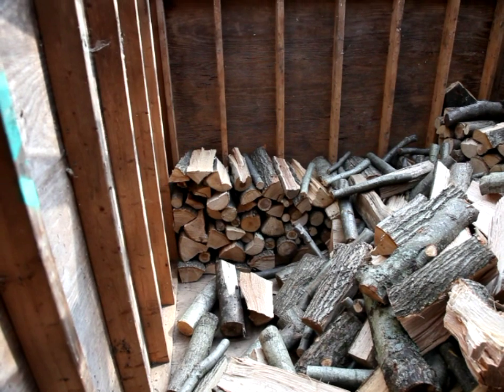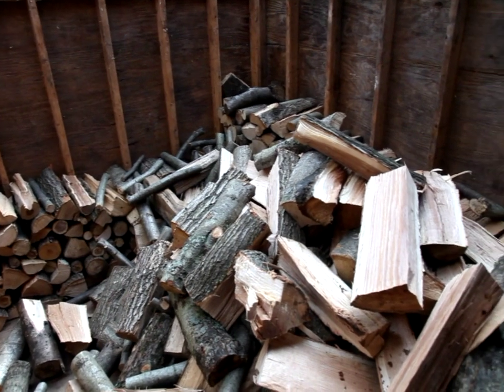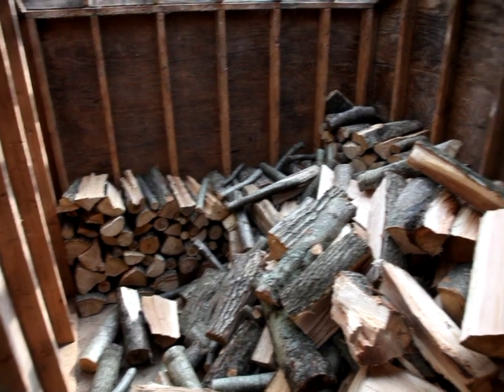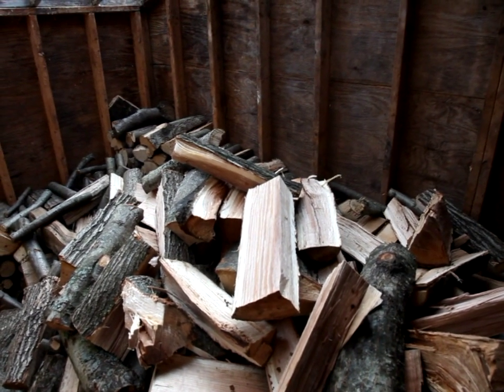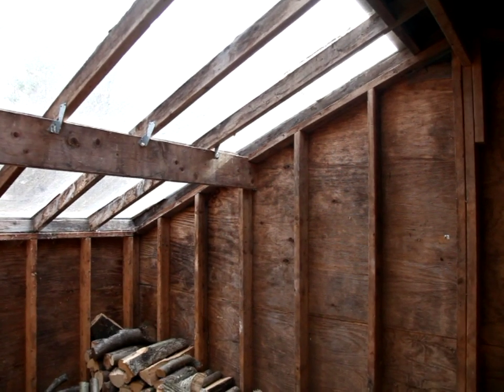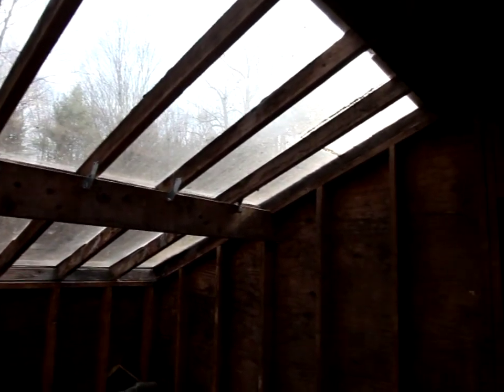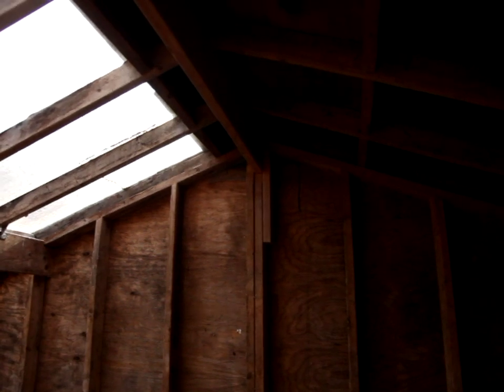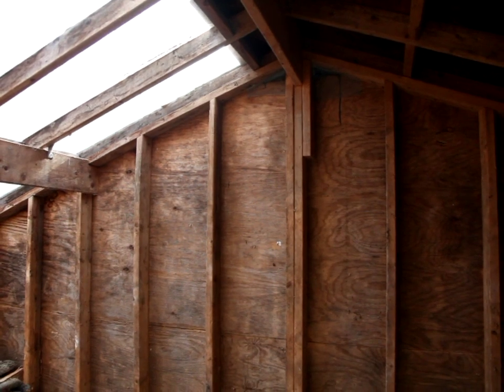Solar Powered Wood Shed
Shows one working shed and evaluates the effectiveness of the concept.